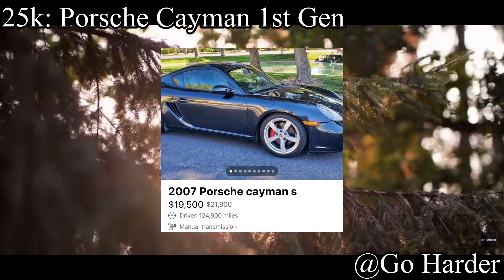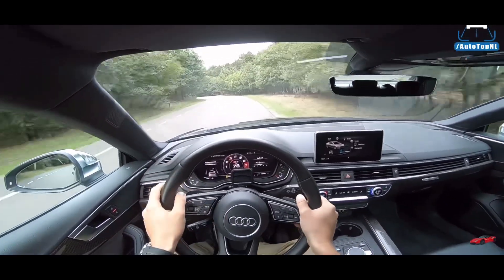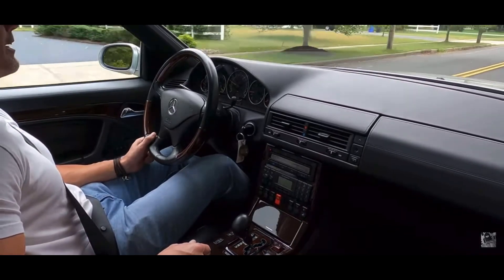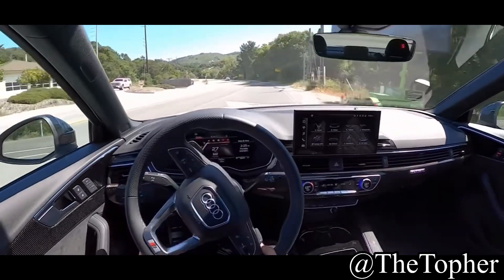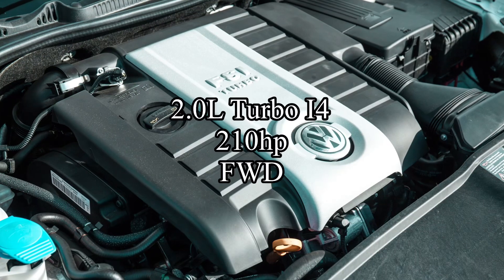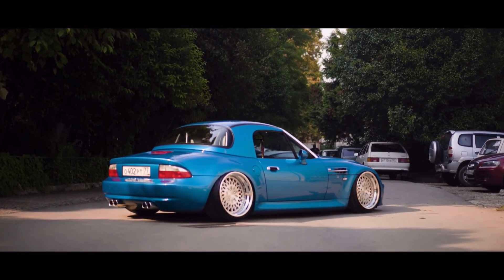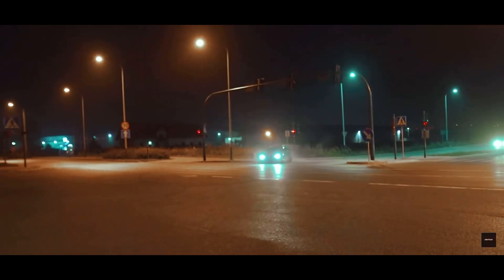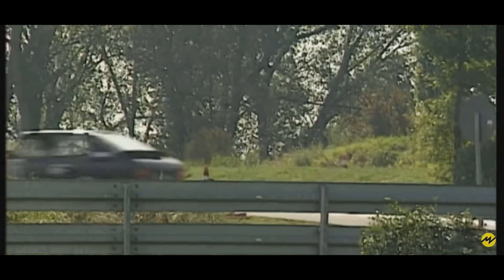1 Cheap Euro Car For EVERY Budget! ($1k-$25k)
Hey guys welcome back to the channel and in todays video we will be going over the best dirt cheap European sedans and coupes anybody can drive as a first time buyer!!